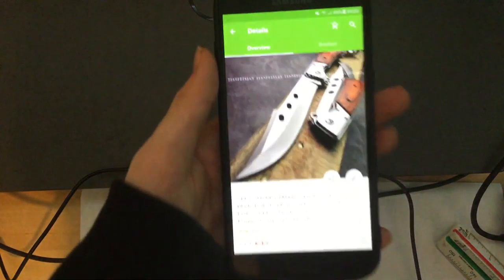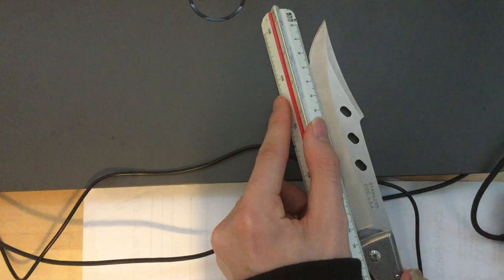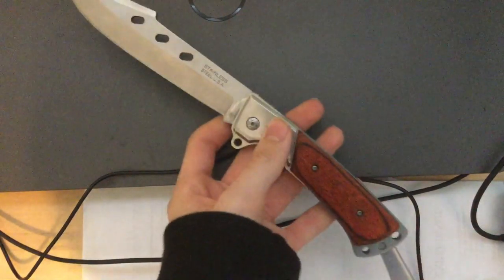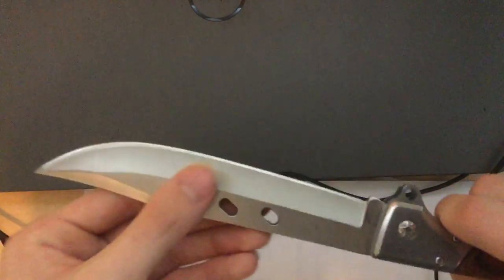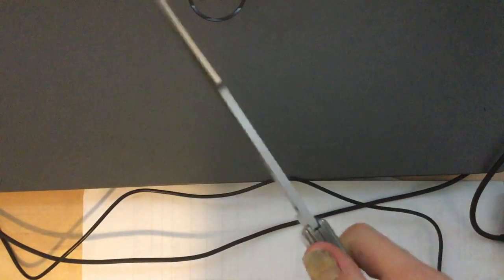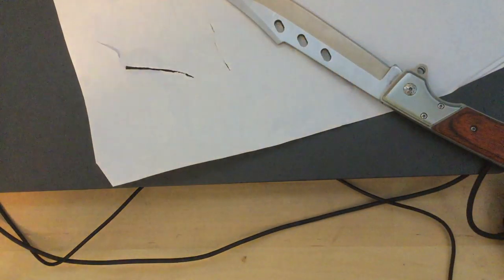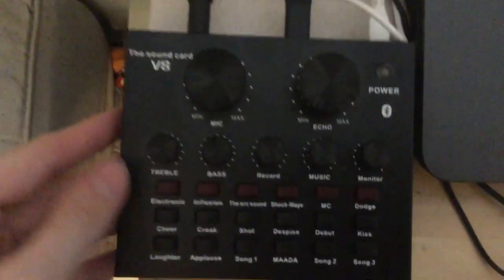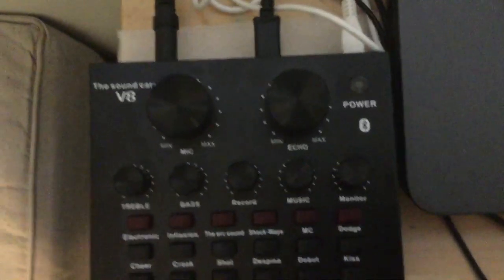wish knife and microphone better review.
the knife is still on wish or geek for sale. it may  take a while to find one but you'll find one eventually